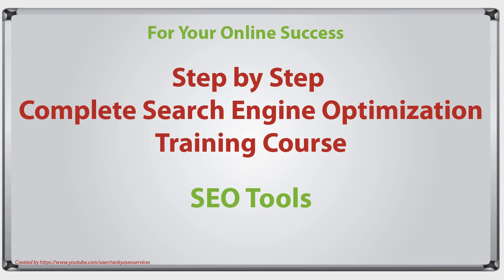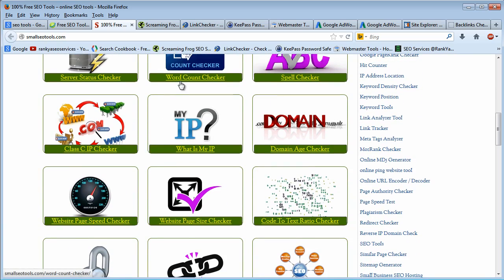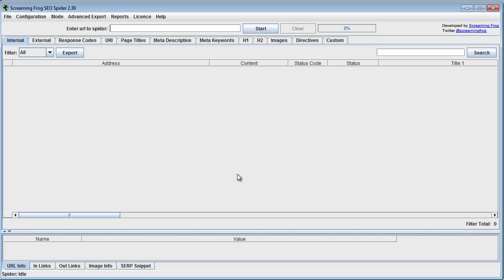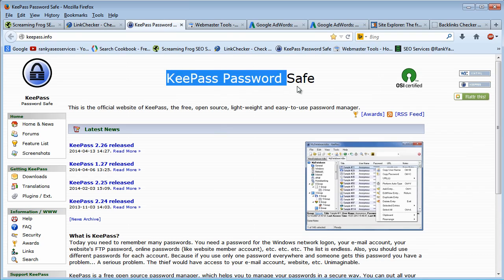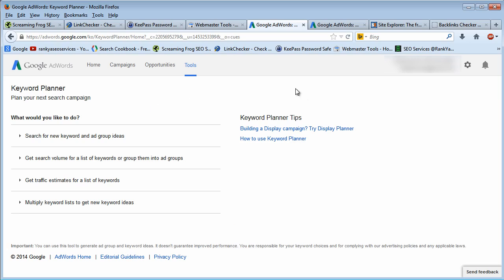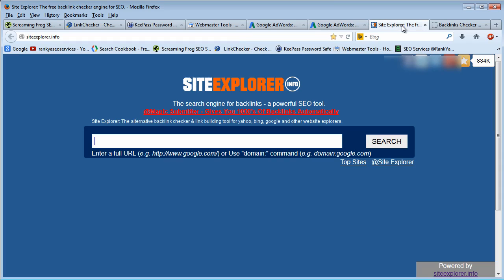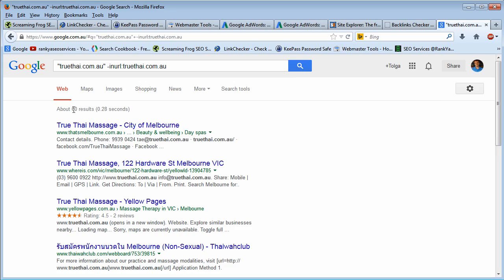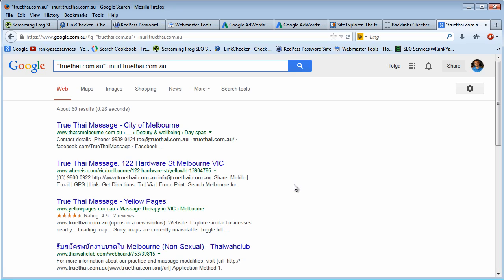Learn how to use SEO tools Learn Search Engine Optimization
Learn how to use  SEO tools and the best tools for SEO in the market which can help get your website rank on google.

Learn Search Engine Optimization step by step.

Best tools for Search Engine Optimization:
Alexa
Backlinkchecker
adwords ... ETC